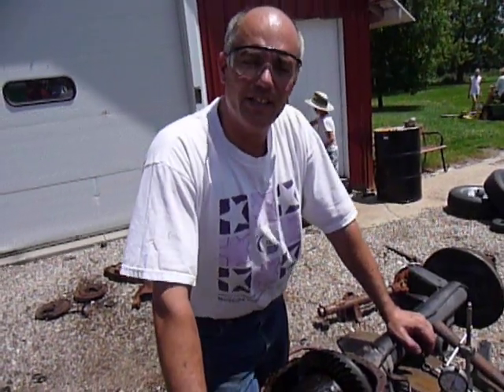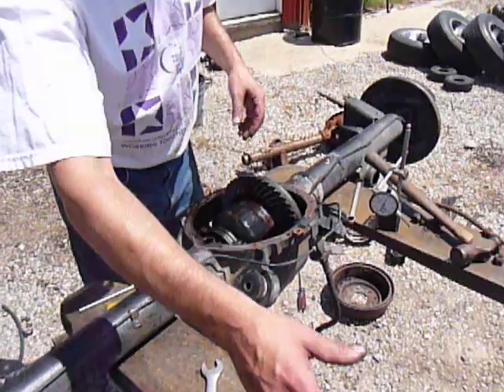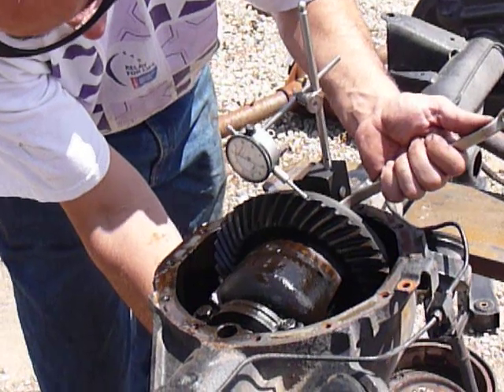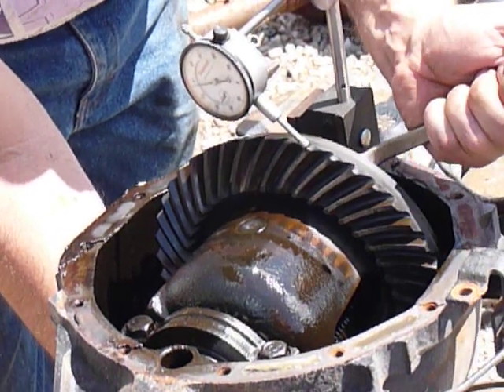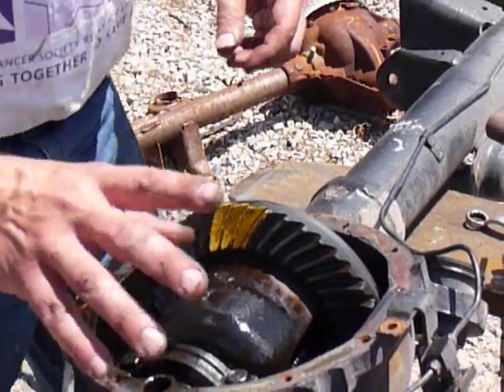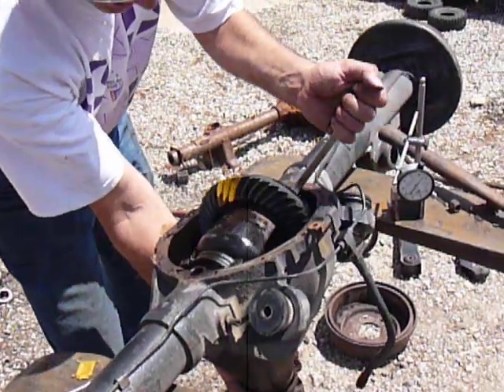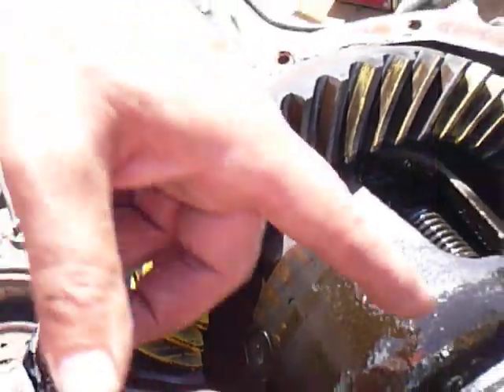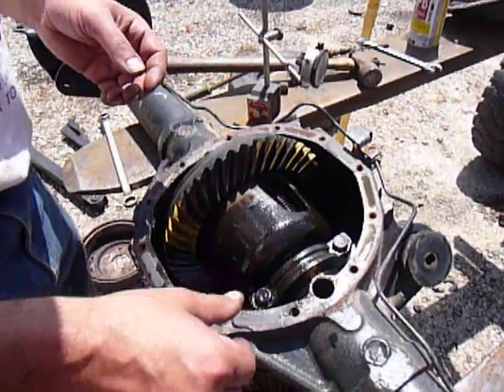how to check backlash on used gears for 12 bolt posi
just a simple , quick how to check BL before teardown. always write down the #'s and take digital images
If you enjoy my videos. My son could use your help. He is suffering from Muscular Dystrophy.